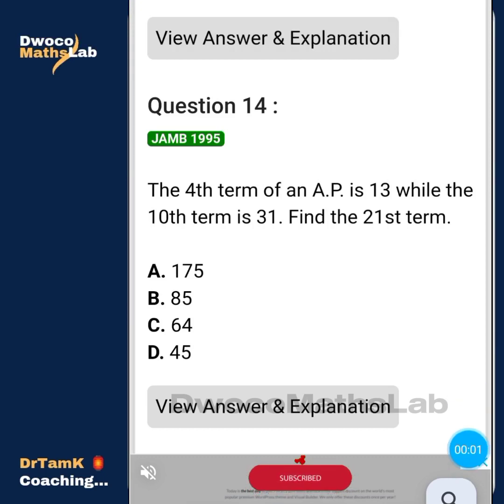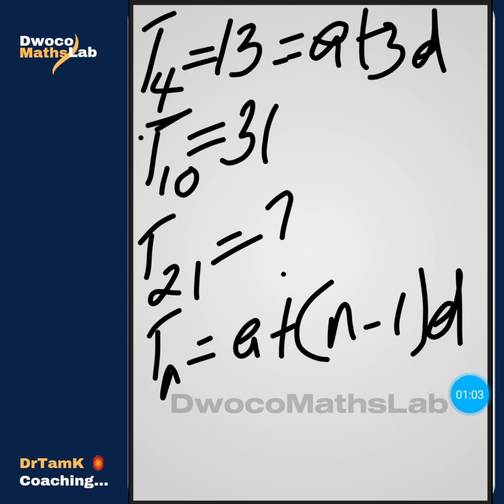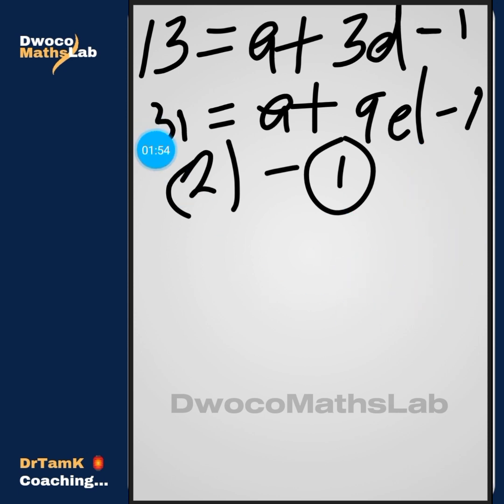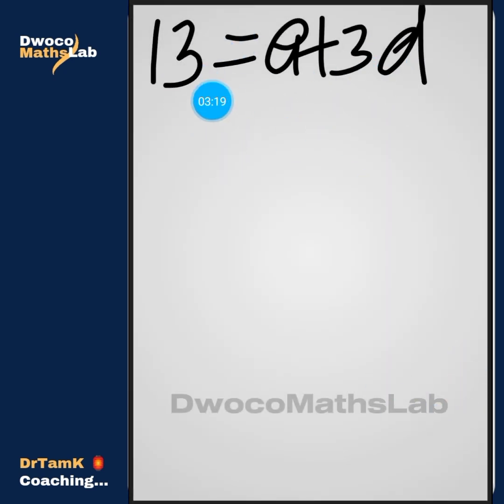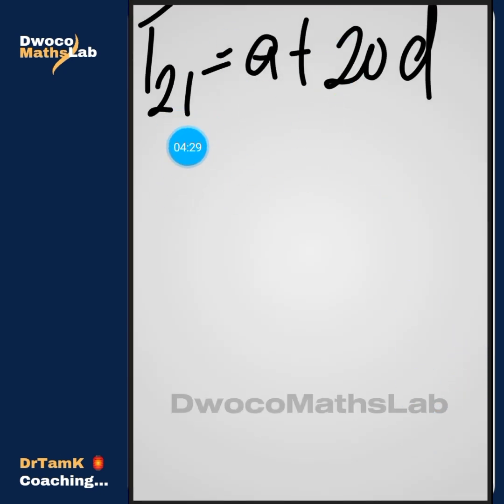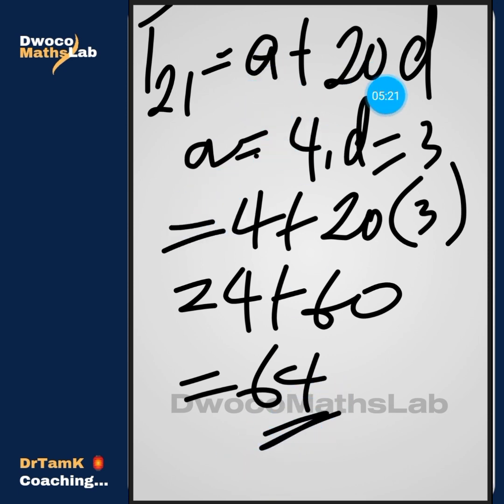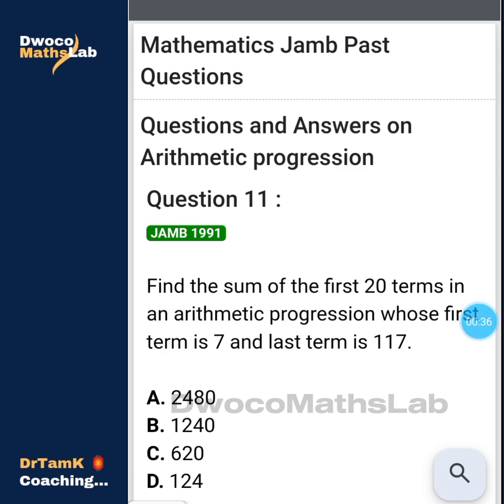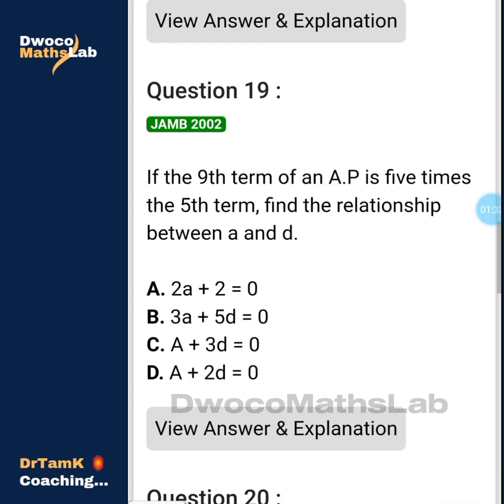A.P SIMULTANEOUS EQUATIONS SOLVED | THIS IS COOL !